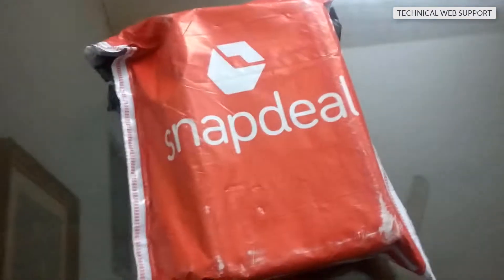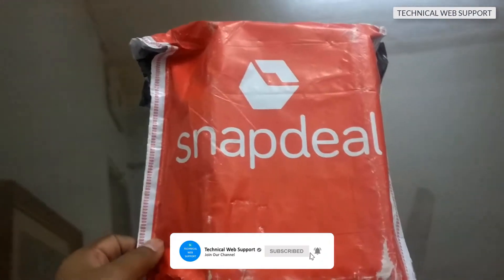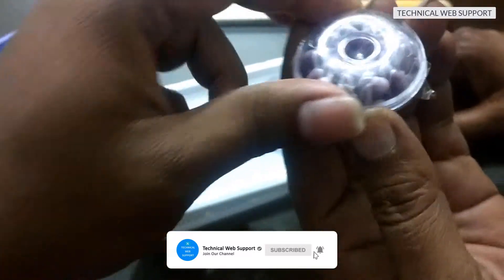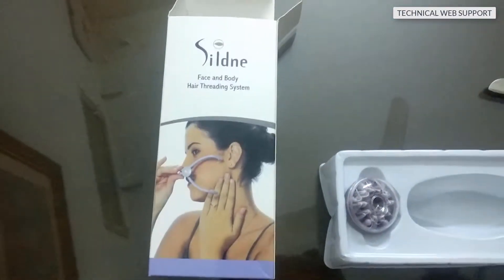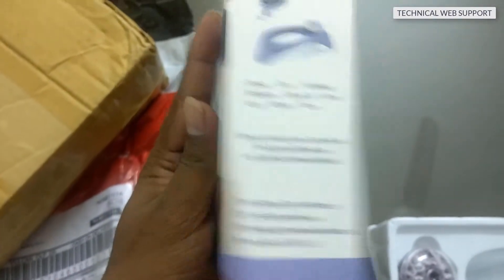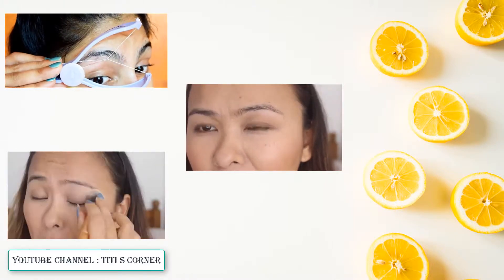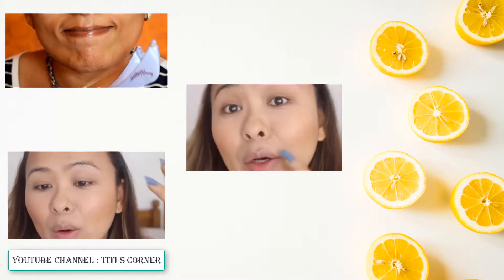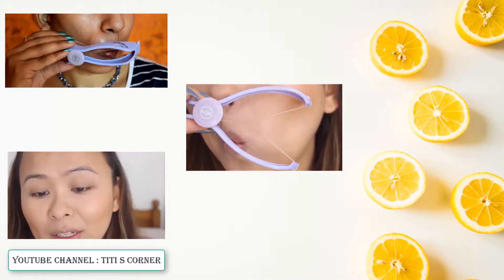Easy Way To Remove Hair From Face | How To Remove Lip And Eyebrows Hair | Technical Web Support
TECHNICAL WEB SUPPORT : Help to People Browsing Internet Safely How to Download Movies ,Software,Games From Web etc Direct Download Link . .

I am Making This Types of Videos
How to Install Windows
How to Repair Laptop
How To Change Laptop Parts
How to Remove Virus
How to Download Software
How to Install Software
How to Download Movies
How to Watch Online Movies In Hd

Thank U For Watching
Technical Web Support